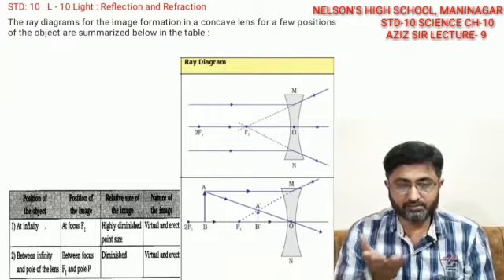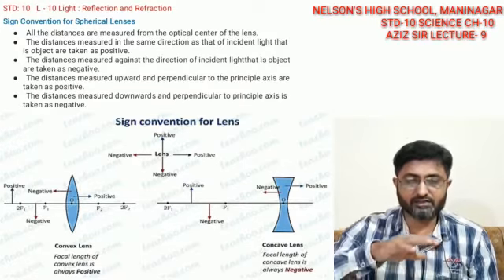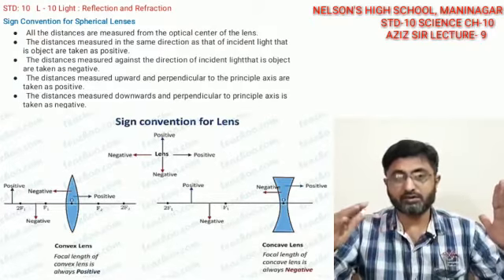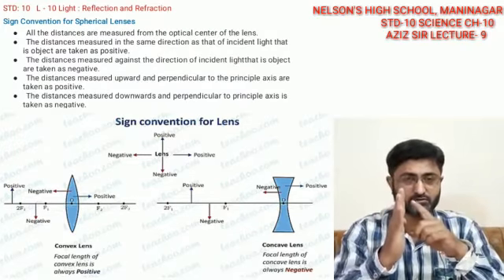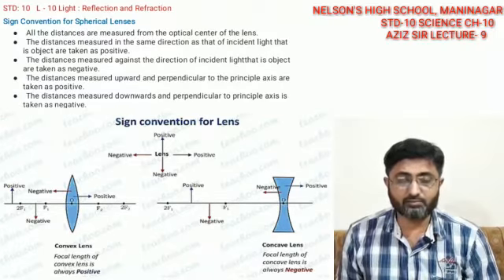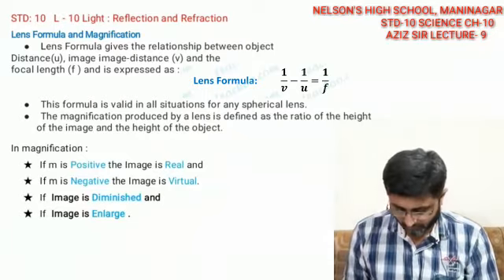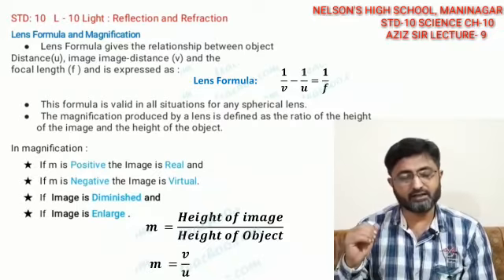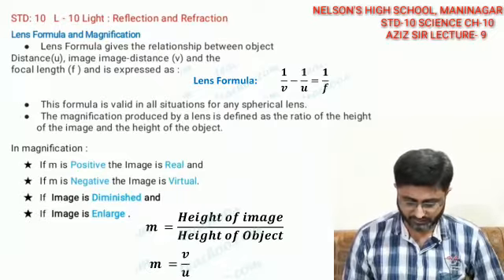NELSON'S HIGH SCHOOL, MANINAGAR ( STD-10 Science CH-10 Lecture- 9 Aziz Sir )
Video from Alifiya Batterywala 😀